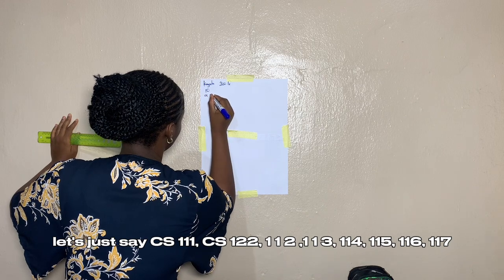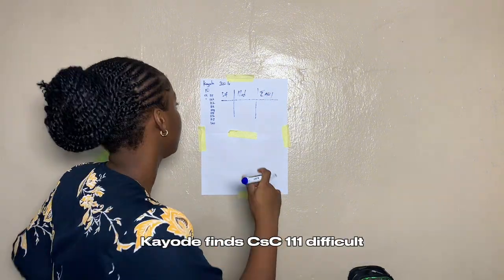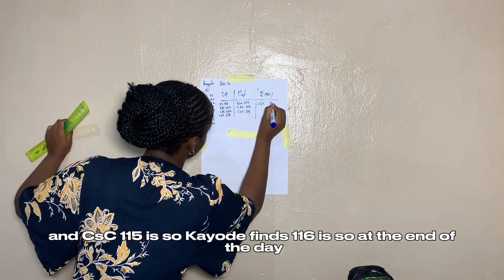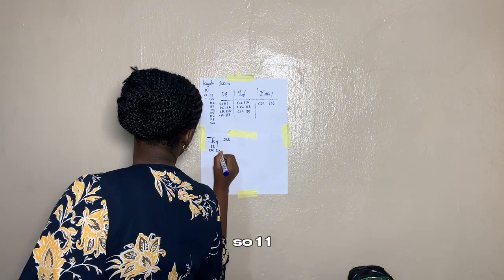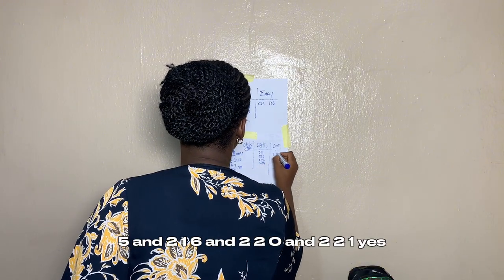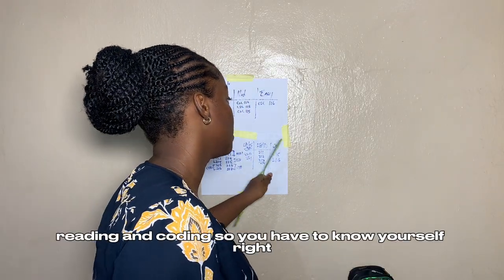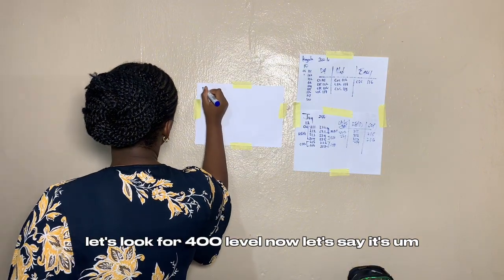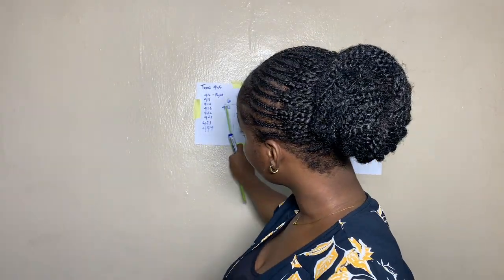HOW TO BALANCE MULTIPLE COURSES AS A COMPUTER SCIENCE STUDENT IN A NIGERIAN UNIVERSITY 👩‍🎓 💻